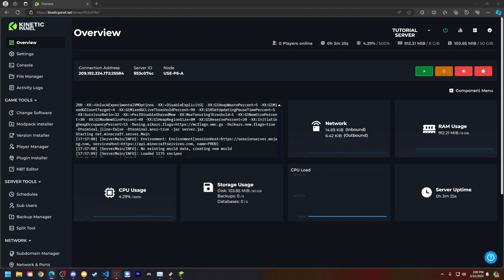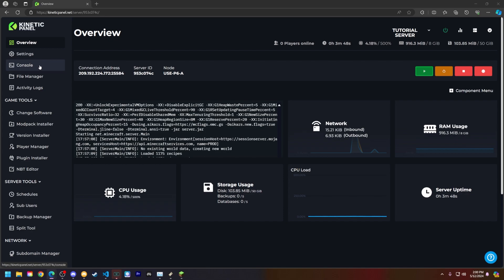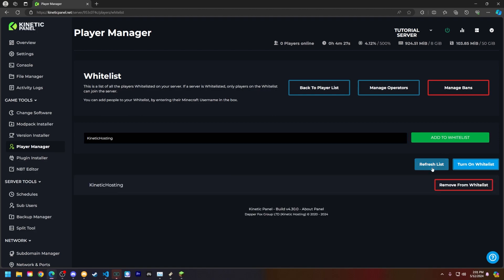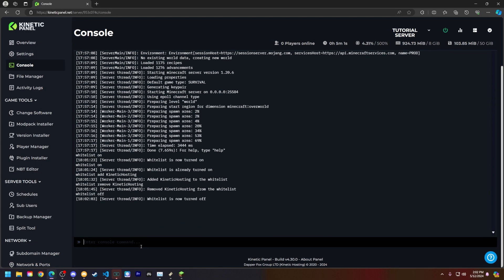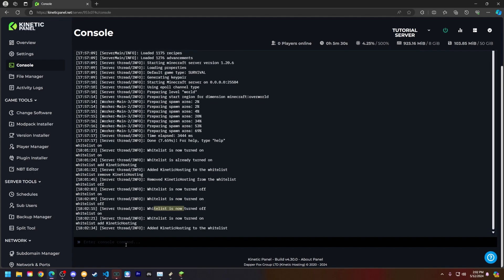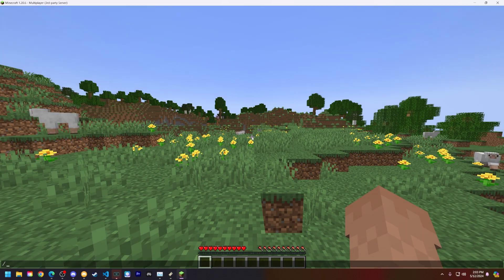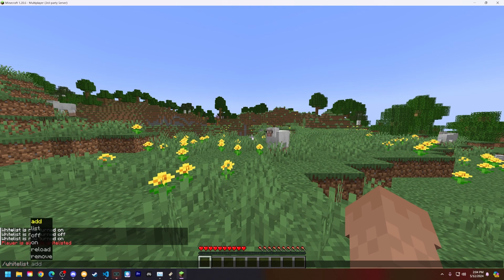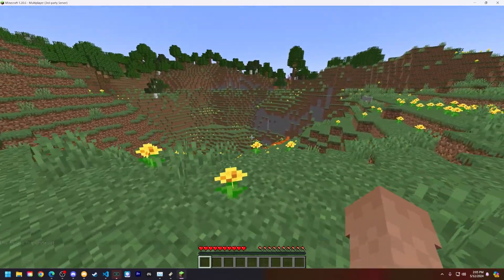How To Setup & Manage A Minecraft Server Whitelist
In this video we we'll showing you How To Setup & Manage A Minecraft Server Whitelist

USEFUL LINKS